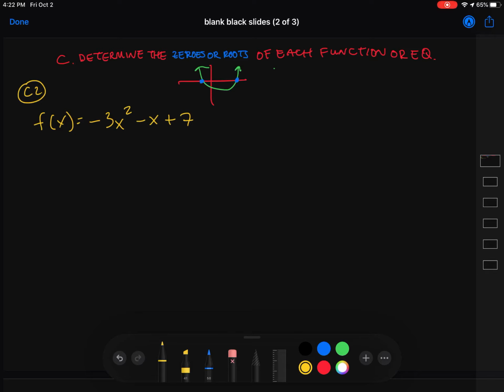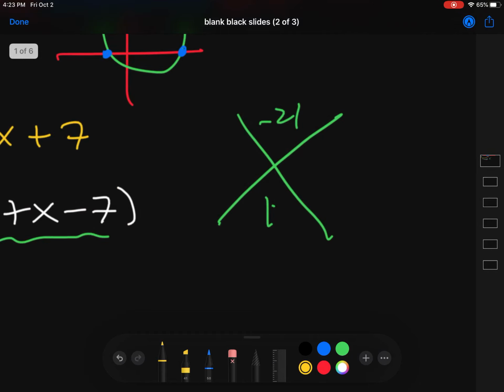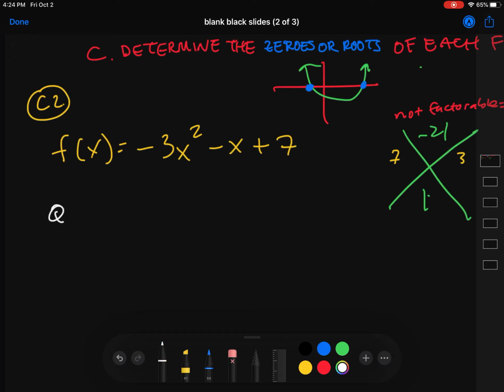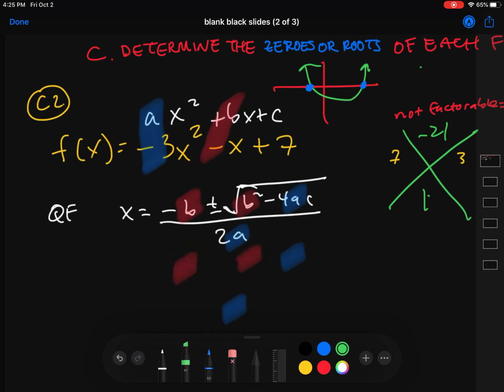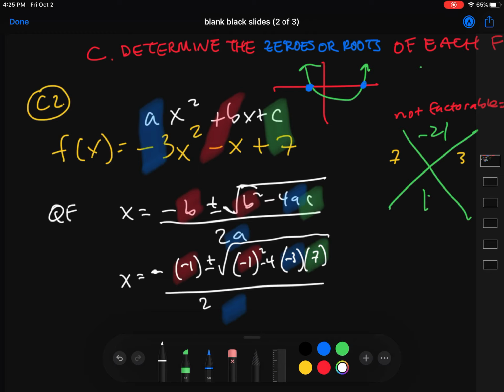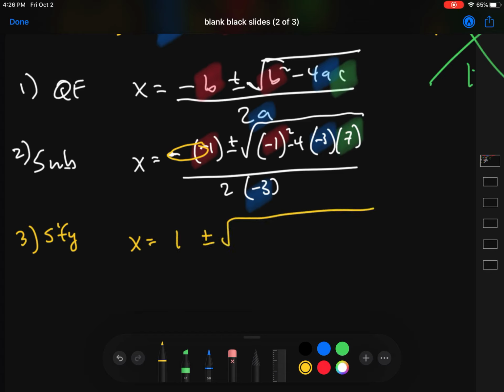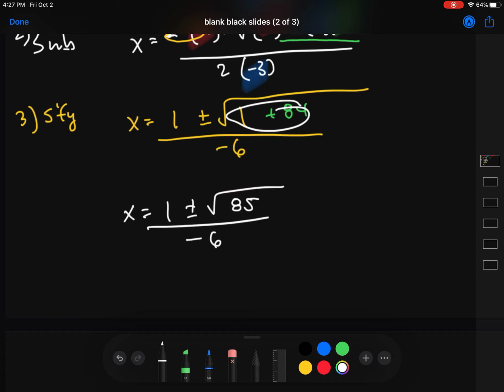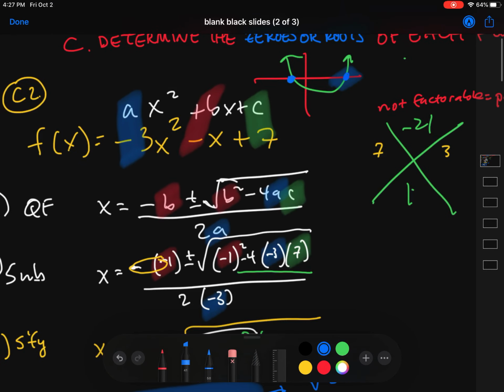Integrated Math III Carnegie 1.1.5 C2 Solving Quadratics